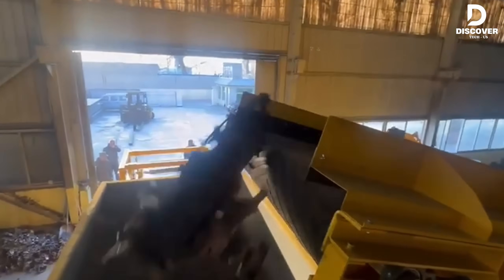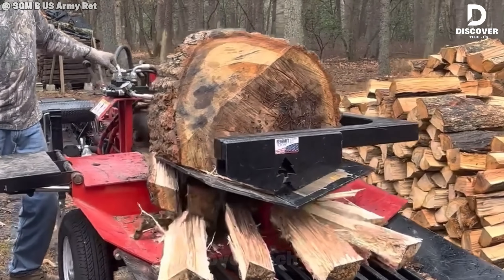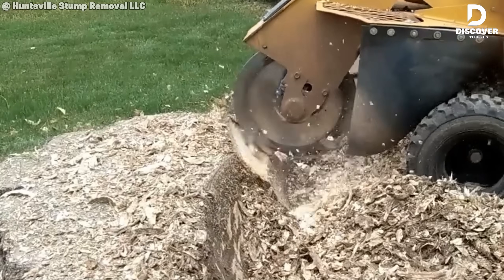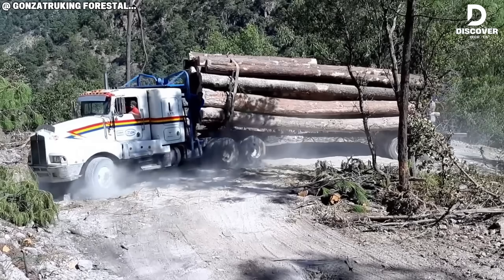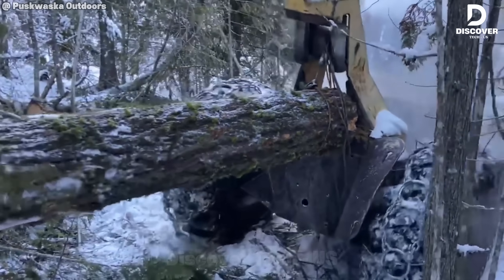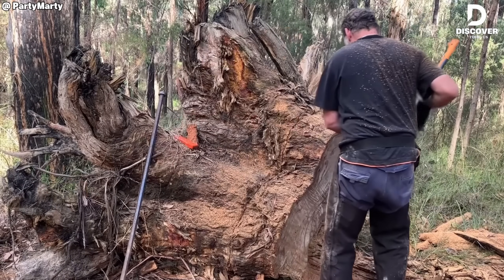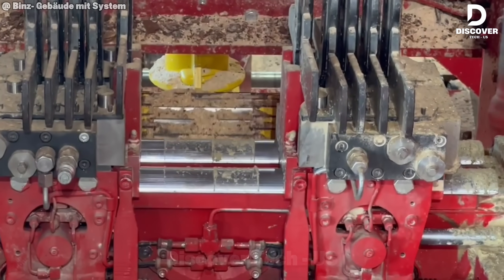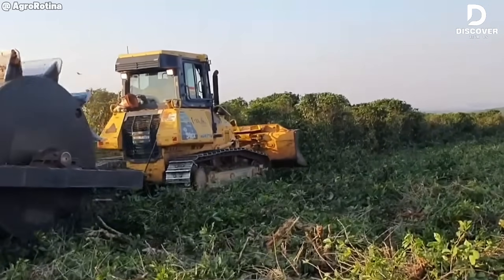Most Insane Shredding Machines That Destroy Everything! | Discover Tech - US #42